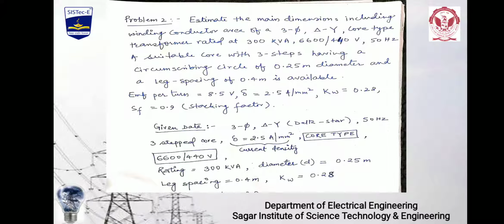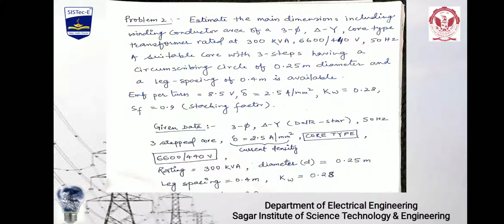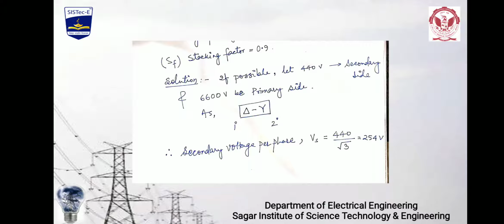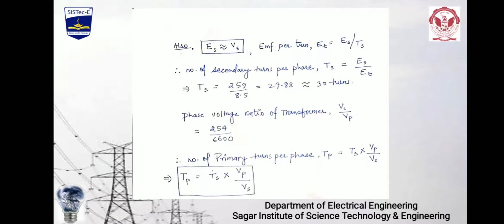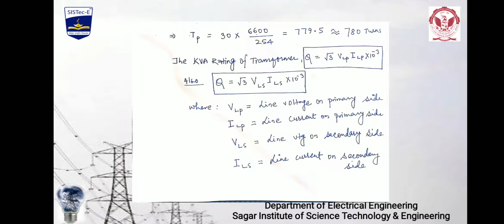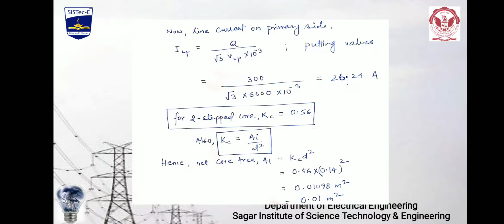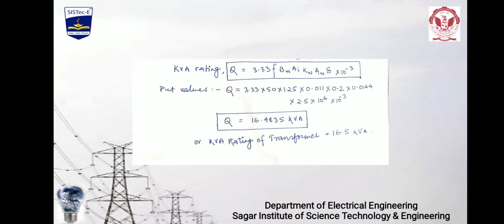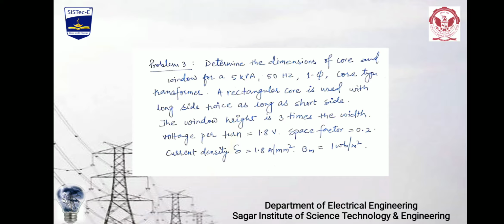DESIGN OF TRANSFORMER, NUMERICAL-2 | PROF. SHARMA PANKAJ | SISTec-E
Basic and conceptual numerical that is the supplements of the theory parts to understand subject in a better way.